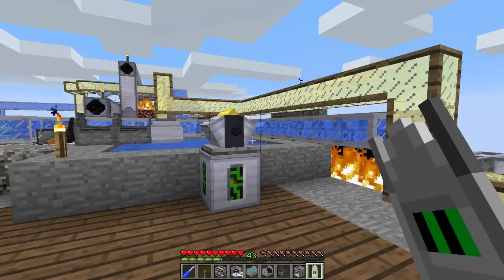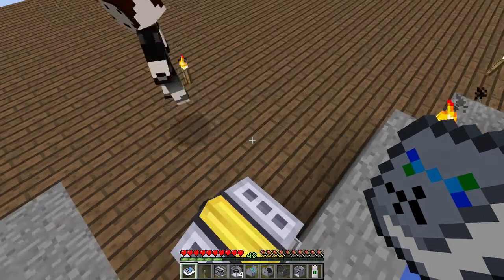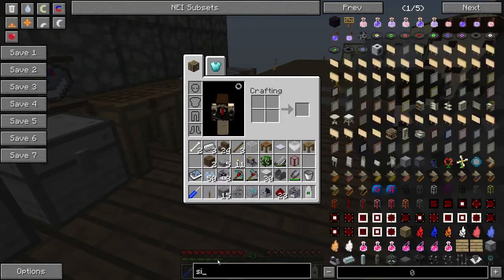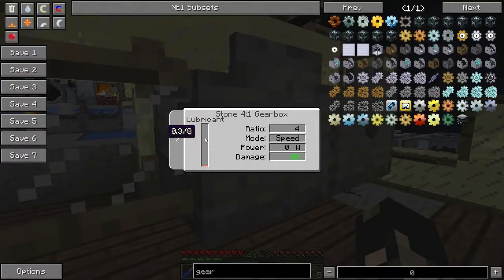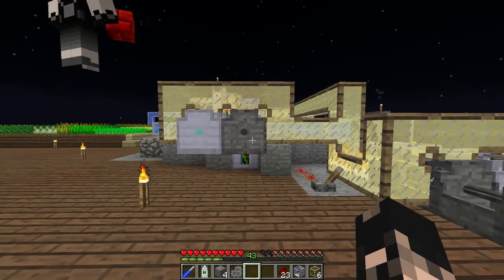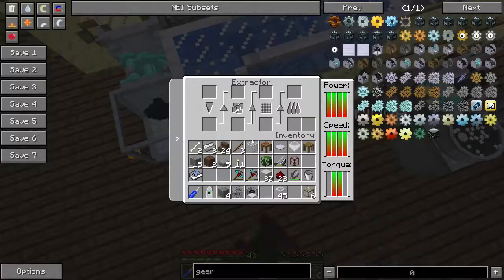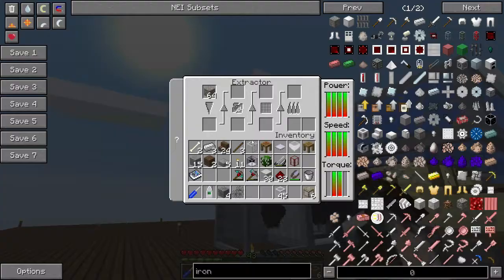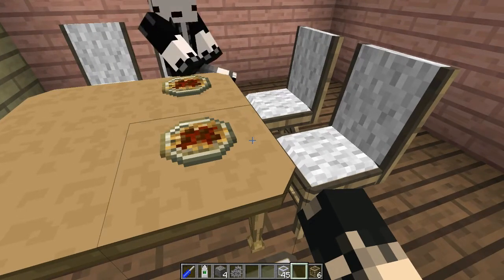RotaryCraft Extractor with Industrials Black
Tutorial on setting up an extractor with Industrials Black and using a multidirectional clutch to manipulate power from just one gasoline engine to run the extractor.  The Extractor is used to process ore into 5 times and in the future 7 times production.